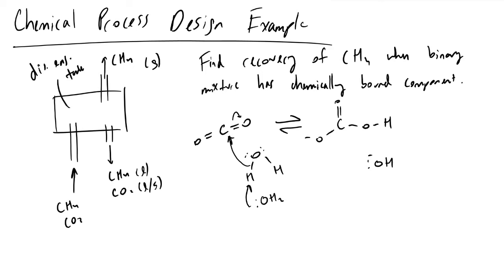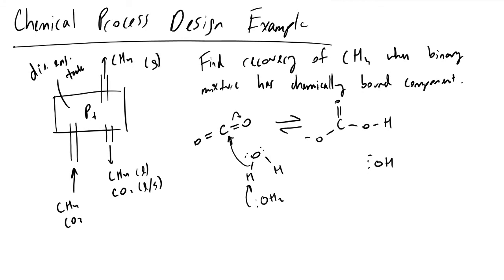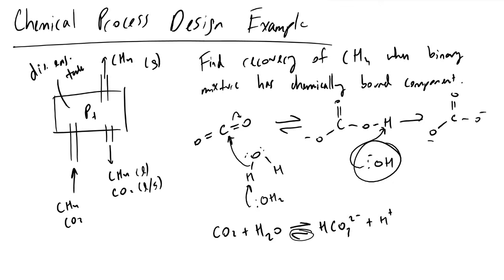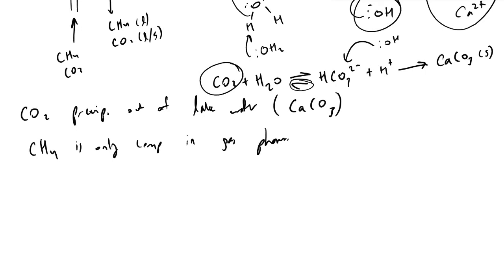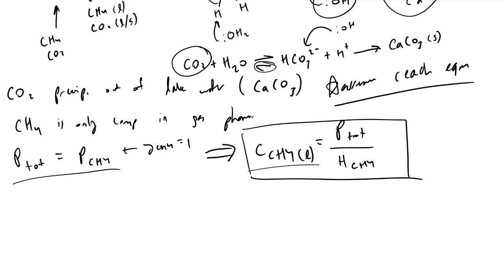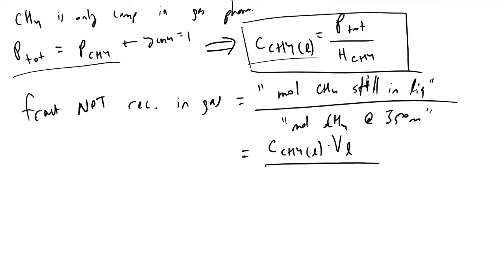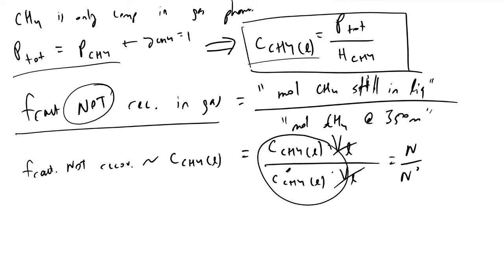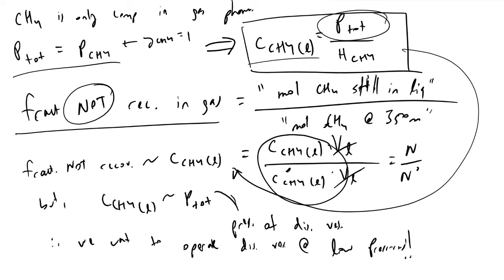Chemical Process Design Example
The design of a chemical process can change significantly when we use chemistry to precipitate out components of a solution. In this video, I'll go through an example of how our optimizations will differ as a result.